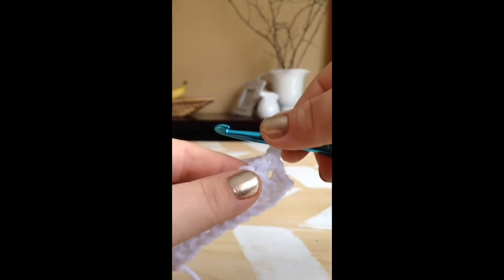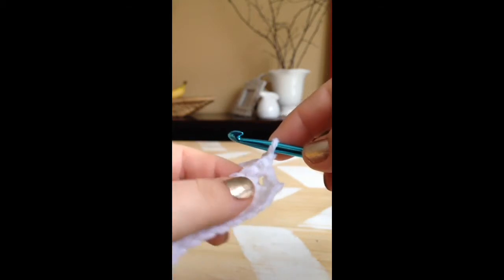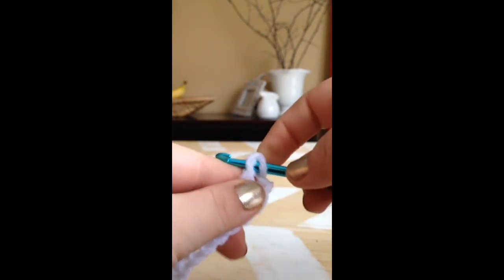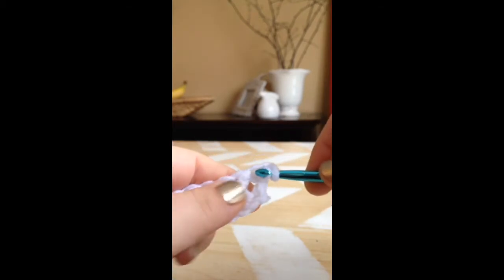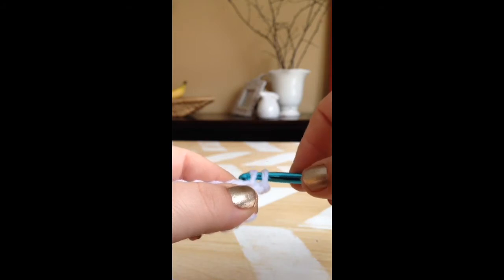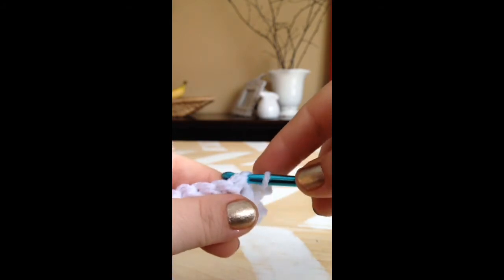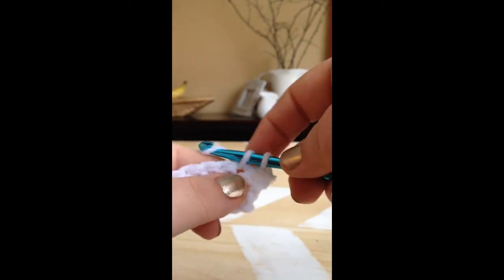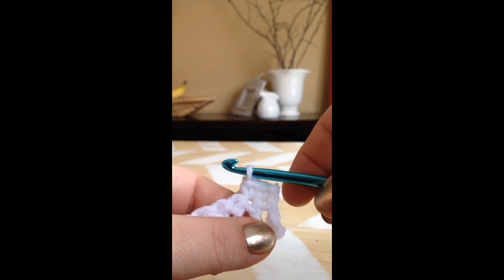Learn to crochet - single crochet stitch